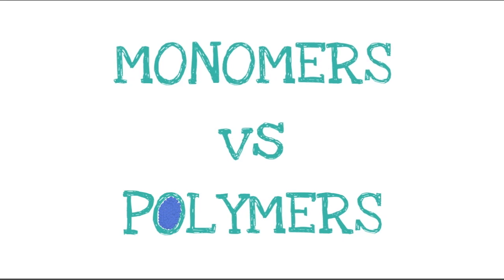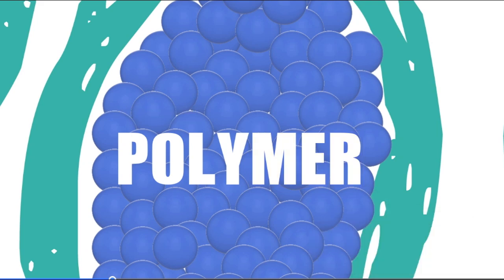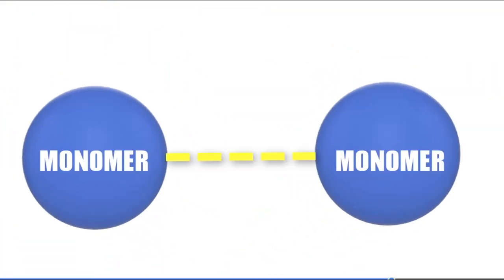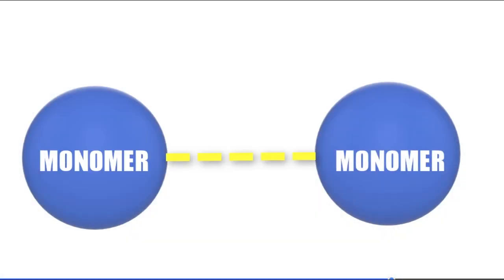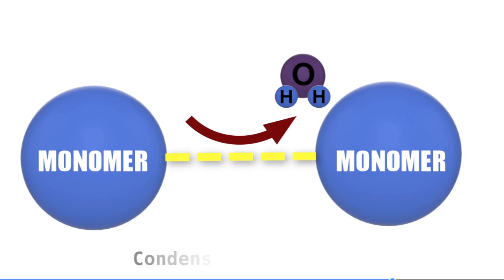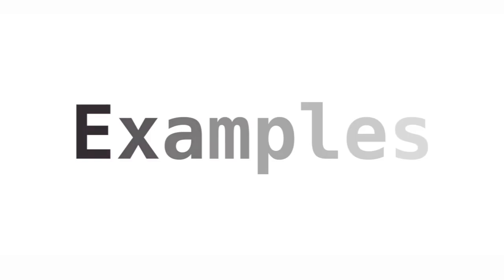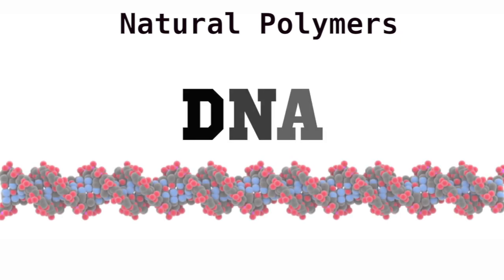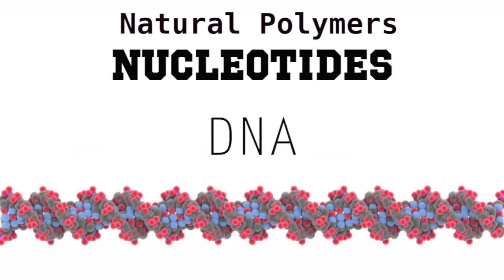Monomers vs Polymers - Biology Tutorial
This is a Biology tutorial dedicated to the comparison and definition of the terms Monomer and Polymer. We cover some topics important for classes such as Biology, Biochemistry, Histology, etc.

for the best library of scientific illustrations.